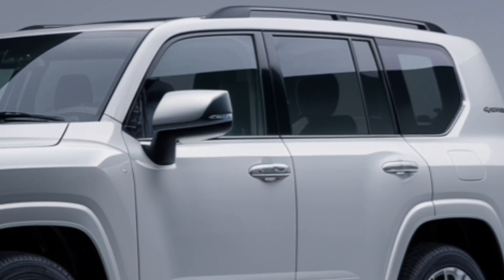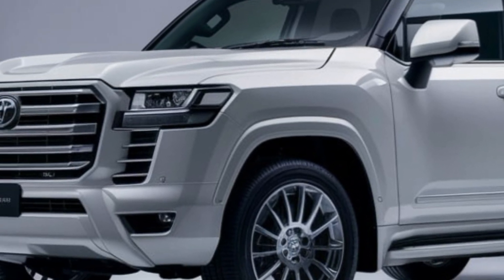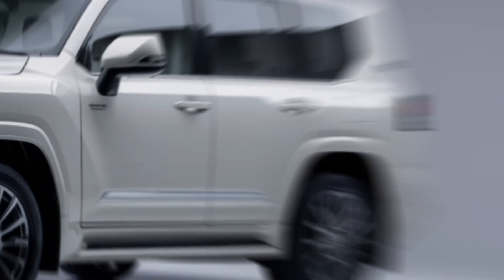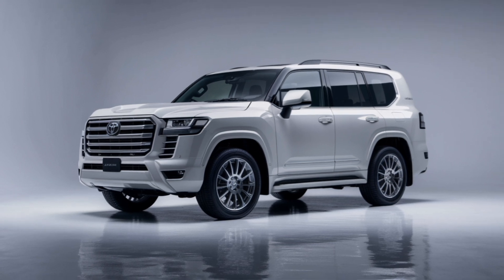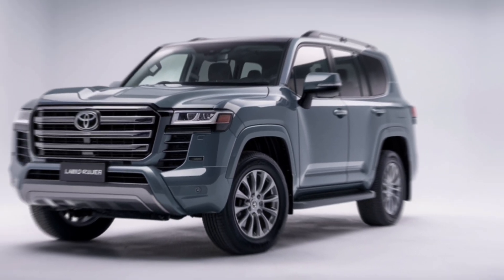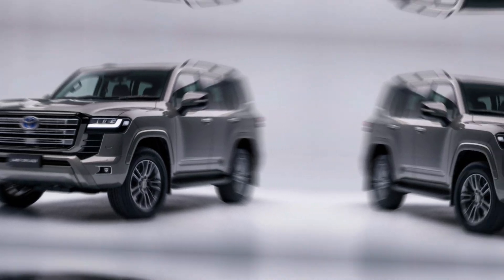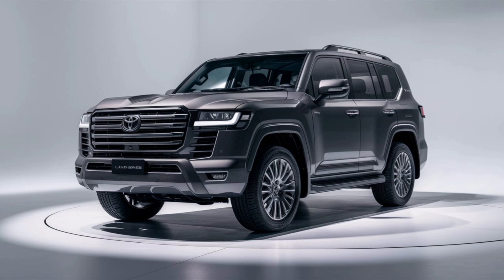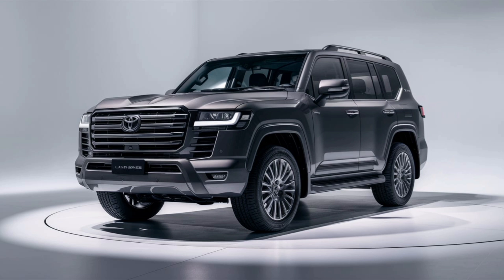Shocking Reveal | The 2025 Toyota Land Cruiser Changes Everything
Get ready to have your expectations blown away! The 2025 Toyota Land Cruiser is set to redefine the landscape of off-roading and luxury SUVs. With groundbreaking technology and unexpected design upgrades, this latest model is not just an evolution but a revolution. From its unprecedented off-road capabilities to its luxurious, high-tech interior, the 2025 Land Cruiser is a game-changer. Discover what makes this SUV a true industry disruptor and why it’s generating buzz across the automotive world. Don’t miss out on the details that everyone will be talking about!
Hello, adventure enthusiasts! Get ready because the all-new 2025 Toyota Land Cruiser Prado is here. This is not just a vehicle; it is the epitome of power, luxury, and innovation. Combining Toyota's legendary durability with the latest technology, the Land Cruiser Prado is designed to conquer any terrain while providing unmatched comfort and style. Let's explore the exceptional features of this extraordinary vehicle.

The 2025 Toyota Land Cruiser Prado impresses with its robust and striking design. Its glossy black exterior, complemented by rugged off-road accents, exudes power and adventure. The front features an intricate chrome-detailed grille and modern LED headlights that ensure superior visibility. The sculpted hood and muscular fenders emphasize its powerful stance, while the large all-terrain wheels and raised suspension make it ready for any adventure.

Inside, the Land Cruiser Prado is a sanctuary of luxury and advanced technology. The spacious cabin is adorned with premium leather seats that offer unparalleled comfort and support. The dashboard is a masterpiece of modern design, equipped with the latest digital displays and intuitive controls. The infotainment system provides seamless connectivity, navigation, and entertainment, ensuring every journey is enjoyable. Ambient lighting and advanced sound insulation create a serene and sophisticated environment.

Under the hood, the 2025 Land Cruiser Prado boasts a powerful 2.8-liter turbocharged diesel engine. This engine delivers an impressive 204 horsepower and 500 Nm of torque, providing exceptional performance both on and off the road. The intelligent all-wheel-drive system, combined with advanced suspension, offers unmatched handling and stability on any terrain. The Land Cruiser Prado's advanced driver-assistance systems and semi-autonomous driving mode provide unparalleled safety and convenience.

The 2025 Land Cruiser Prado features a bespoke AI-driven infotainment system that learns your preferences, making every drive personalized and enjoyable. A cutting-edge holographic heads-up display projects crucial information onto the windshield, keeping you informed without distraction. The premium sound system, developed in collaboration with a leading audio brand, delivers an immersive auditory experience.

Starting at $85,000, the 2025 Toyota Land Cruiser Prado is a highly desirable luxury SUV. Fully equipped models can reach up to $110,000, depending on the chosen options and packages. Pre-orders open in mid-2024, with the official release in late 2024. This model is more than just a vehicle; it is a testament to Toyota's commitment to innovation, luxury, and adventure.

The 2025 Toyota Land Cruiser Prado redefines what an SUV can be, blending rugged capability, luxurious design, and cutting-edge technology. This model is set to revolutionize the SUV market. The future of adventure is here, and it is spectacular.